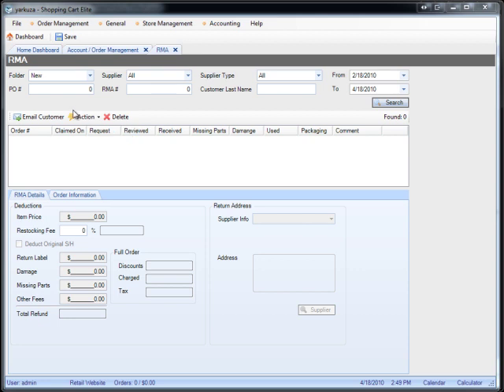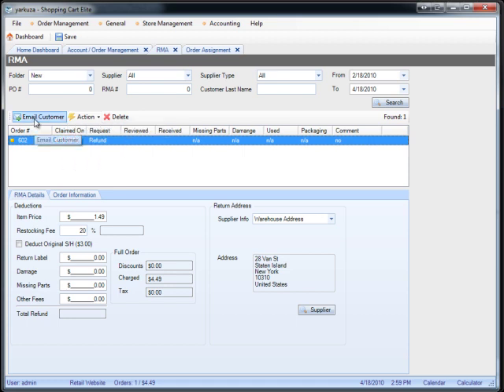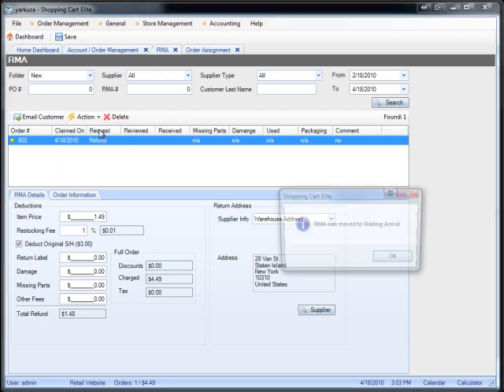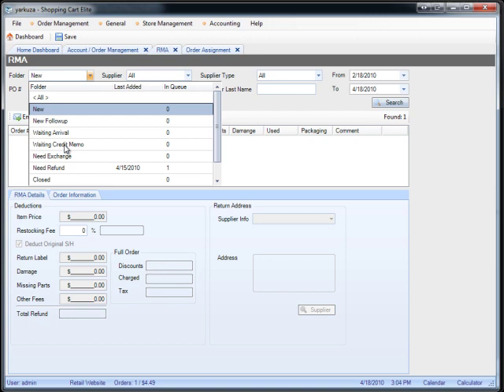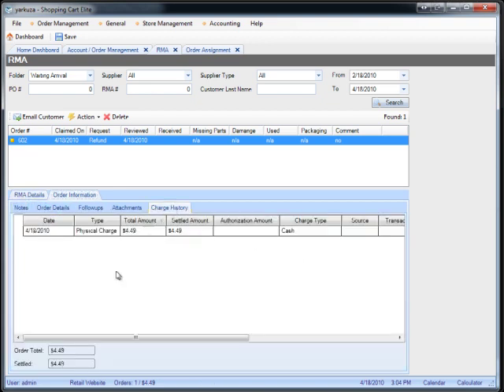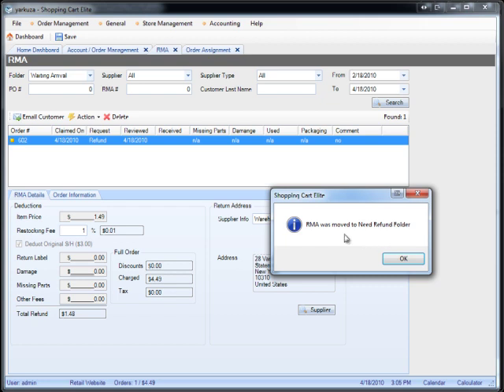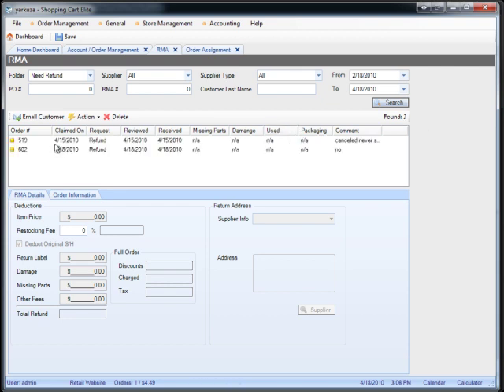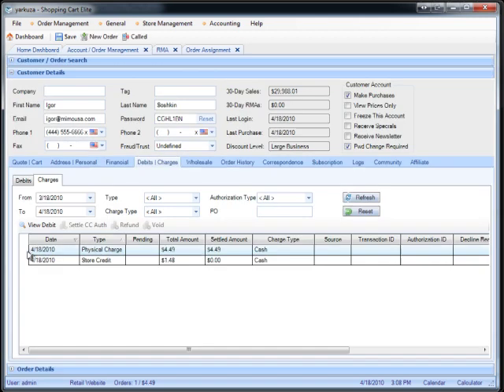Tutorial 13.2 - Processing a Return and Exchange